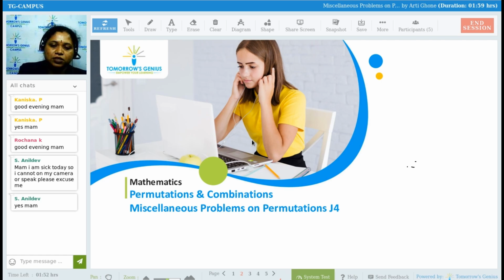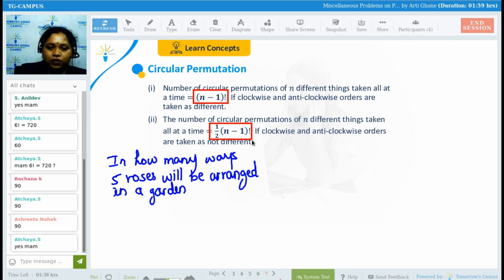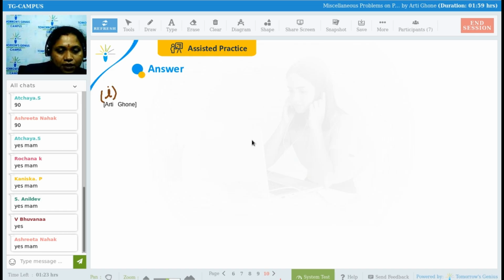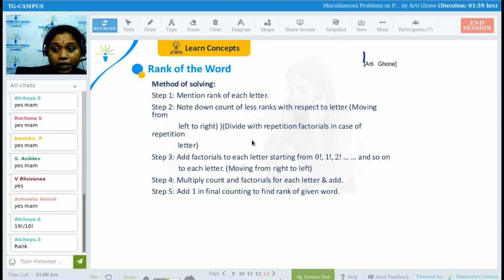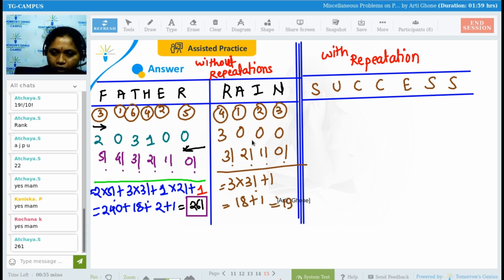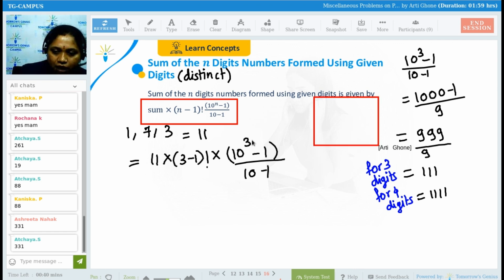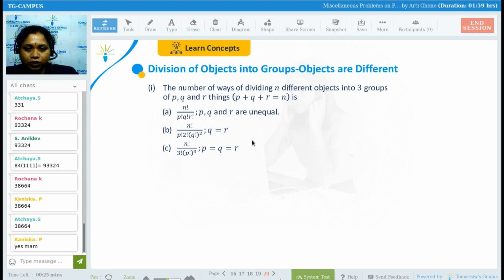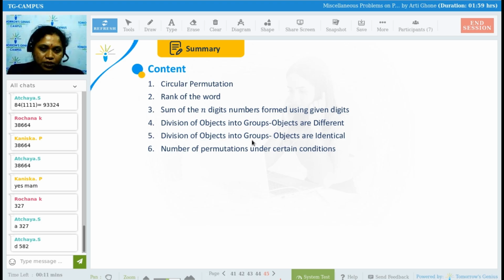Miscellaneous Problems on Permutations | Class 11 Maths | JEE Main2026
Strengthen your understanding of Permutations with this dedicated problem-solving session designed for Class 11 students and JEE aspirants.
This video covers the most important Permutation questions asked in school exams, competitive exams, JEE Main, and JEE Advanced.

Learn how to apply permutation rules, use factorial logic, handle repeated elements, and solve arrangement-based problems confidently. Every question is explained step-by-step with shortcuts, tricks, and exam strategies to help you score higher in P&C.